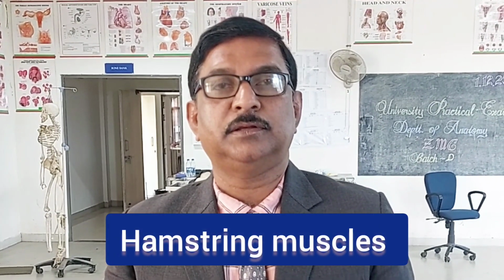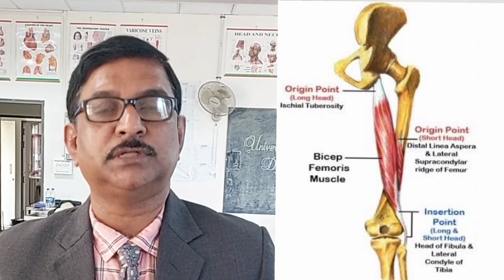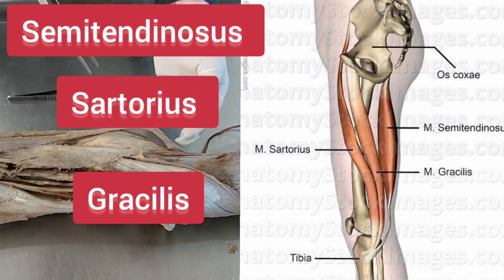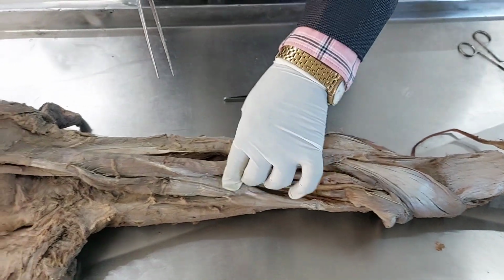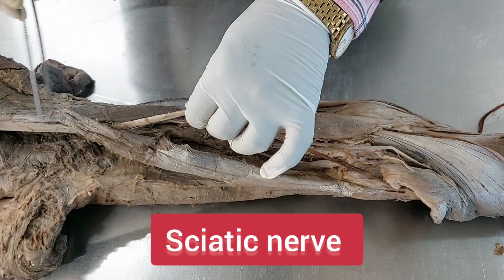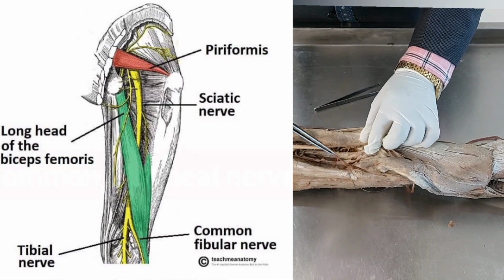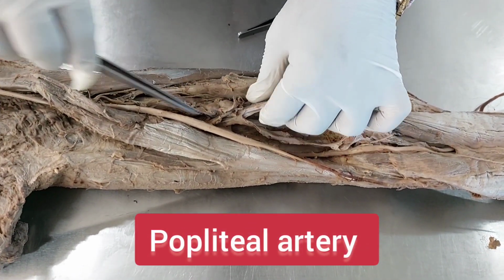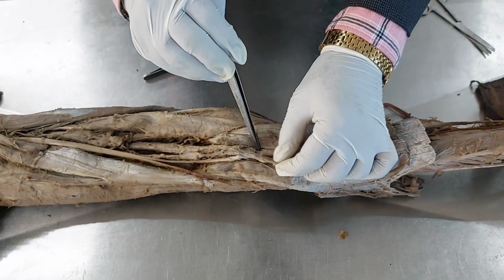Dissection l Back of the thigh l Professor Tapan Kumar Jana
Next video on dissection will be Popliteal fossa.